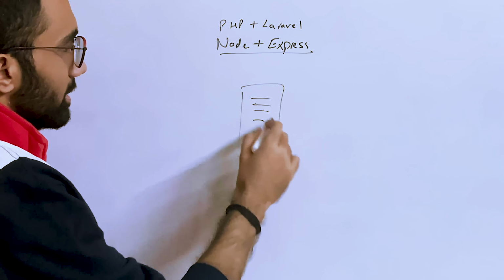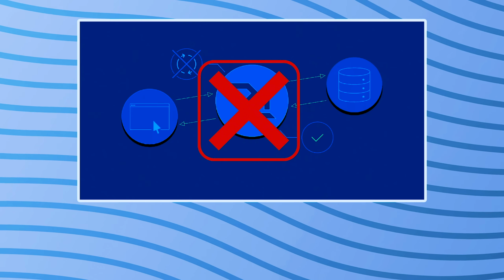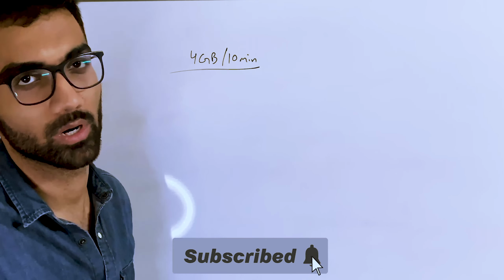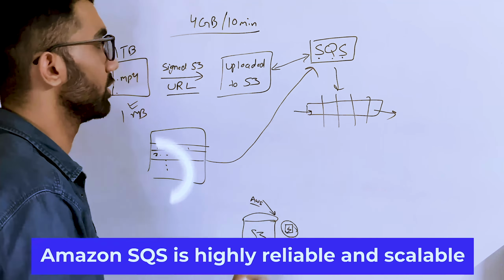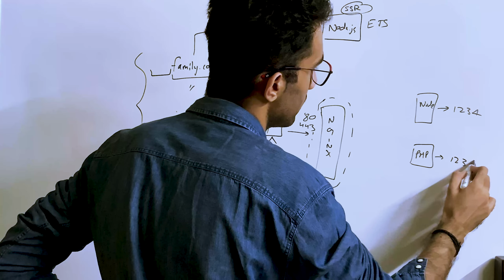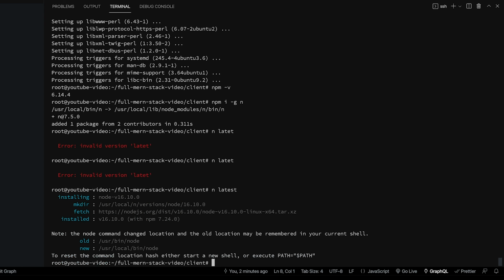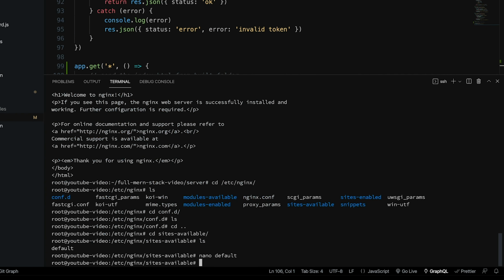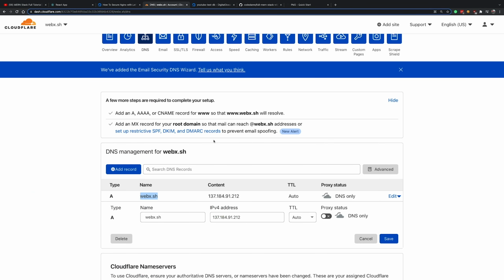5 System Architecture Questions For Web Developers [Interview Level]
Tune into this video, to learn about the best scalable architectural practices which you should be following as a full-stack developer when you're building your frontend and backend.

Drop a comment and let us know if you've watched this video till the end!

Timestamps
0:00 frontend and backend - best scalable architecture
9:06 Why are websockets unscalable (and how to scale them)
20:05 High scale Video processing pipeline architecture
36:15 Reverse proxy explained in 10 minutes
45:43Deploying a MERN Stack App On Production - Best Practices

✨ Video Tags ✨
The Best Scalable Architectural Practices To Follow as a Full-Stack Developer